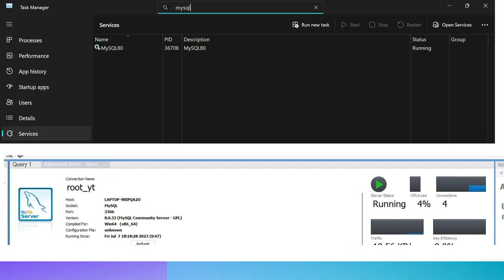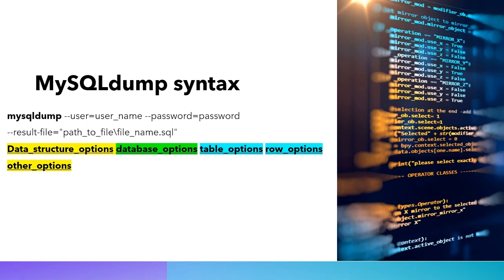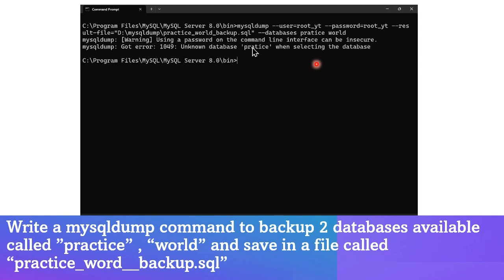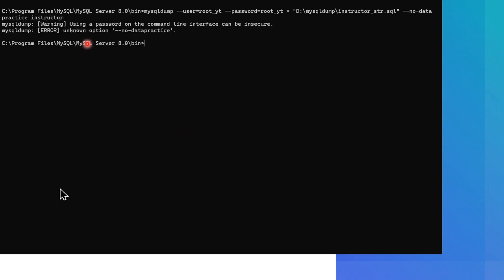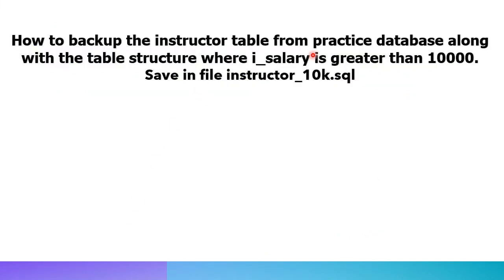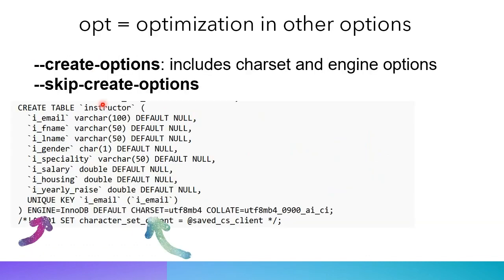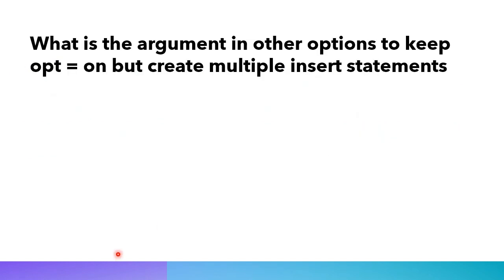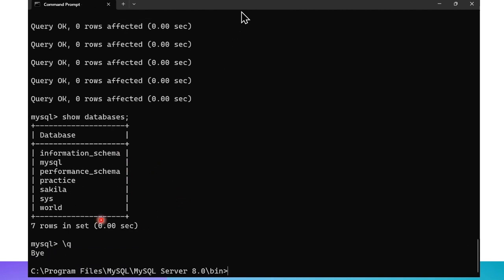Master MySQL Dump with This Step-by-Step Guide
MySQL Dump Guide: Back Up Your Database in 5 Minutes

In this video, I will show you how to use mysqldump to back up your MySQL database in just 5 minutes. MySQLdump is a powerful tool that can be used to create backups of your MySQL databases and tables. It can be used to back up single or multiple databases, individual tables, or specific sections within a database or table. The backup process generates a collection of SQL statements that can be used to recreate the entire database or table. Users have the option to back up solely the table structure, only the data, or both simultaneously.